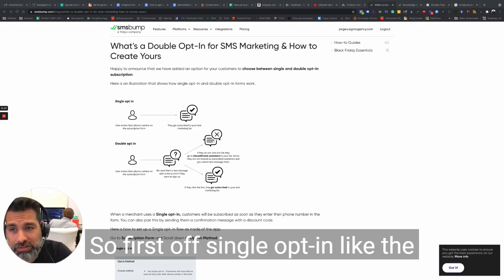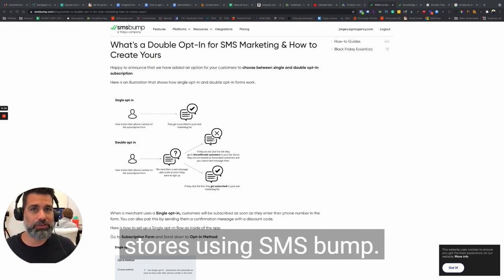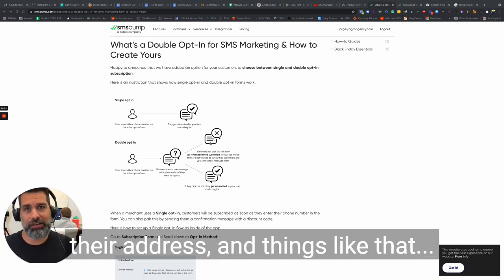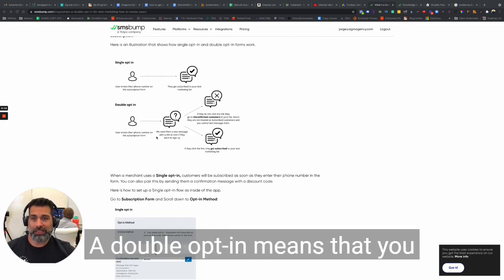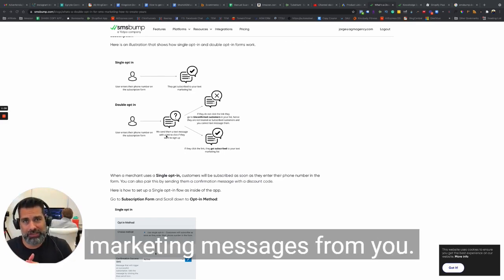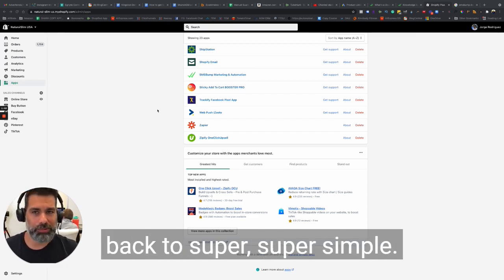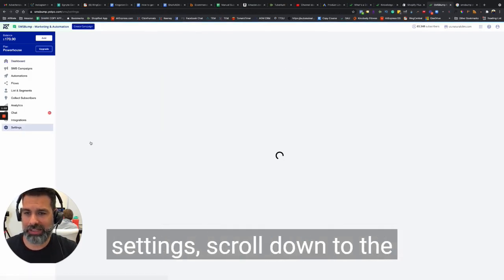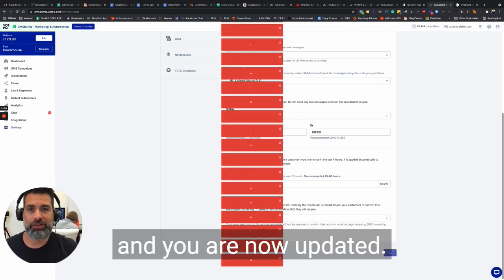SMS Marketing is double opt-in better than single? 🤔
What is double opt in for SMS? I answer that plus more in this video.
When doing SMSBump marketing you want to set it up in the way I show in this video.

Is double opt in required for SMS? No, it is not required and frankly I do not recommend it either.

How do I set up SMS bump? Or how do I update SMSBump double optin? I show you step by step how to do this in my video. You just go to settings and follow how I show you.

Is double optin needed for compliance? I spoke to multiple SMSBump support staff to clarify on this and they all confirmed that is not needed for compliance.

If you want to learn more about marketing and how to dominate the social media advertising game join my coaching program.